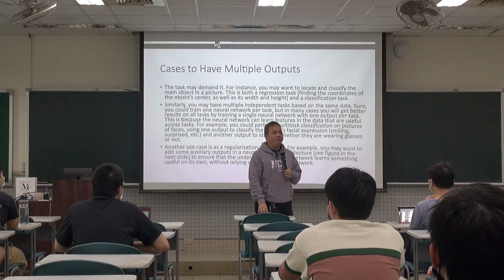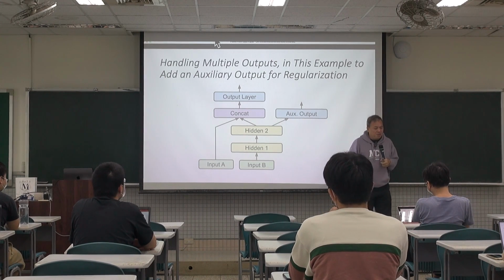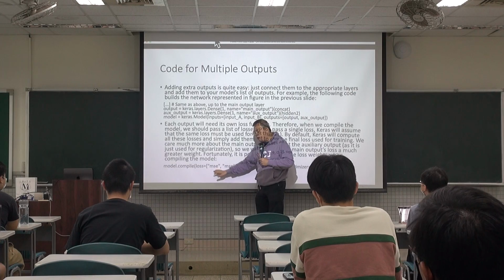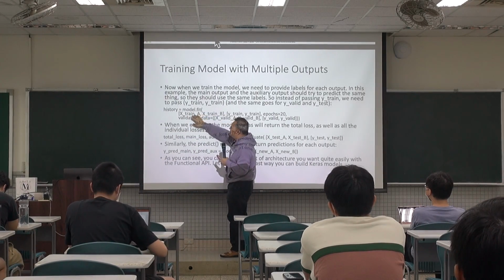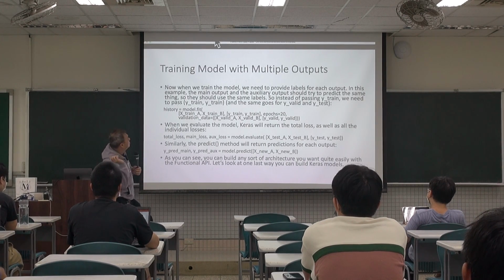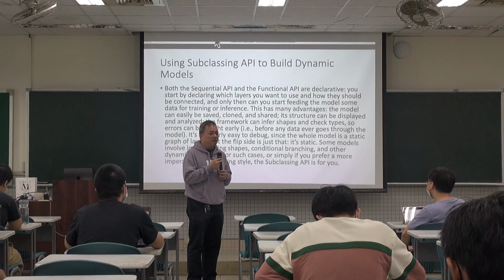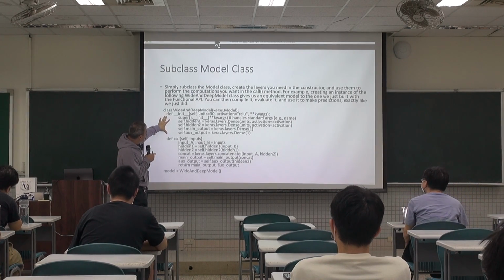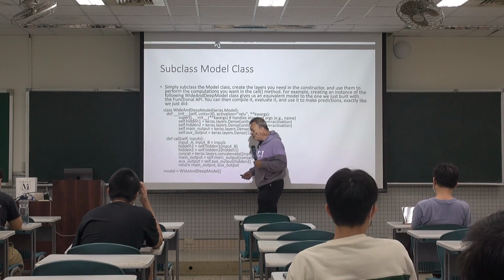10/20(四) ArtificialNeuralNetworksWithKeras-7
約莫最後五分鐘有收音問題˙